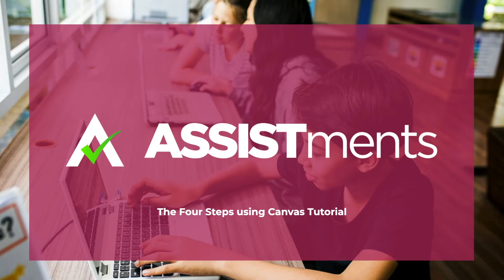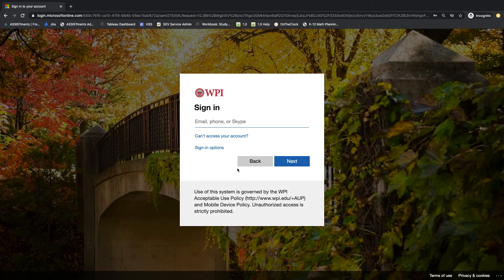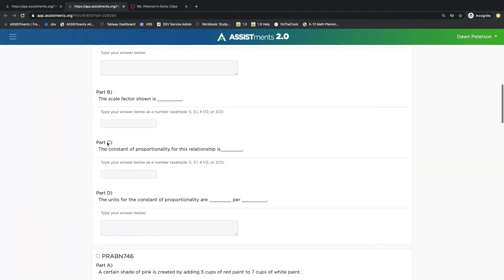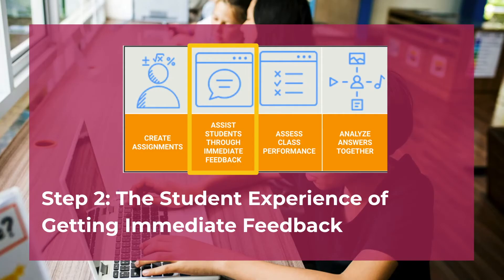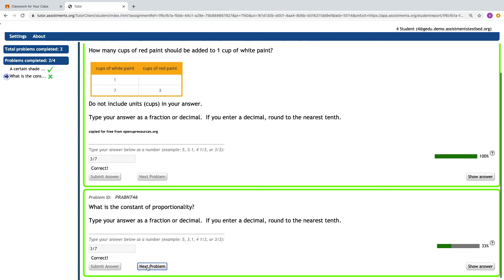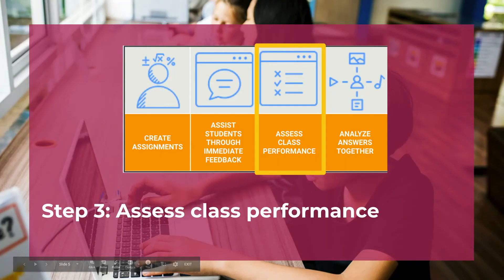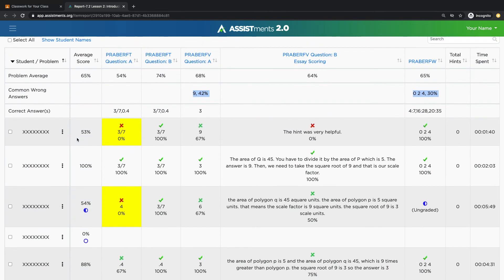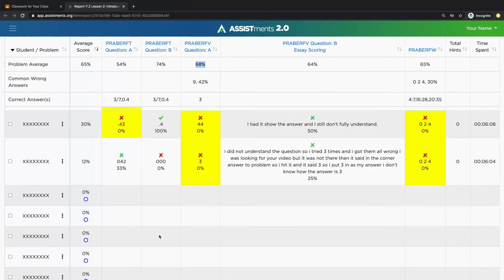Quick start with ASSISTments and Canvas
Need a refresher or just getting started with the ASSISTments-Canvas integration on ASSISTments?